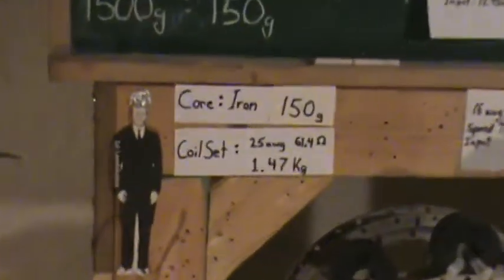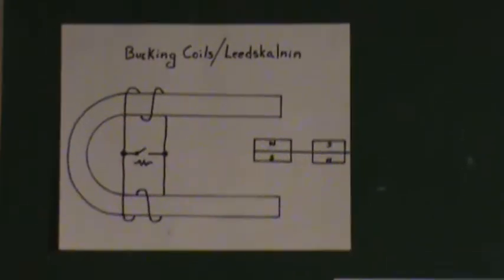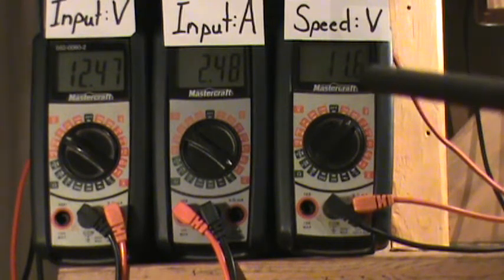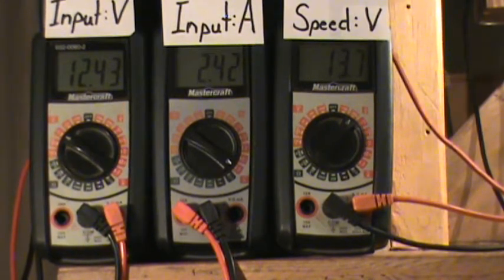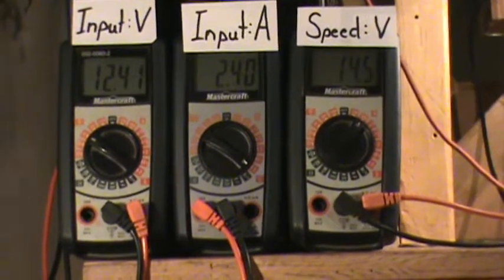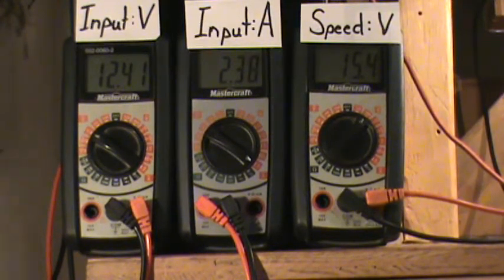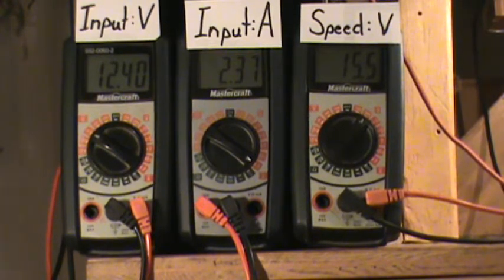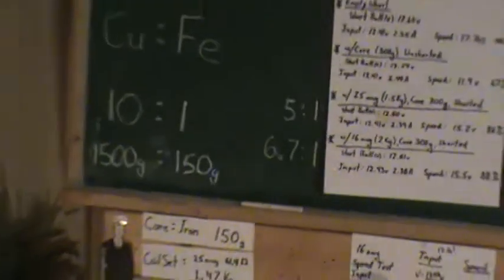Free Energy Project - 10 to 1 Testing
I'm combining the two 300g cores right now as this uploads...lol. This also tells me that perhaps I need to try a little higher speed soon.

Now I'm dying to see what a 600g core will do...haha. Also now I'm wondering if a ratio closer to Phi would be best :o at a slightly higher speed.

We'll find out!